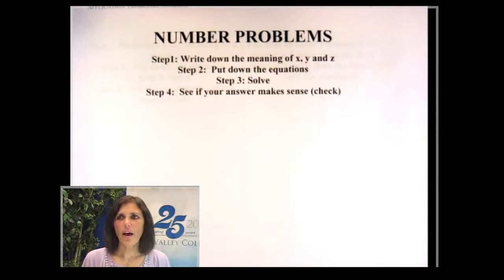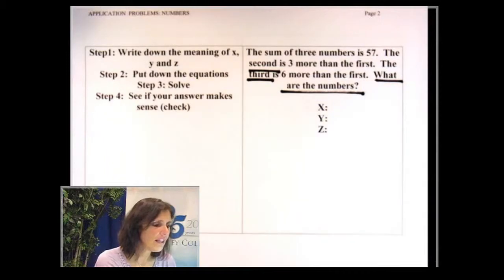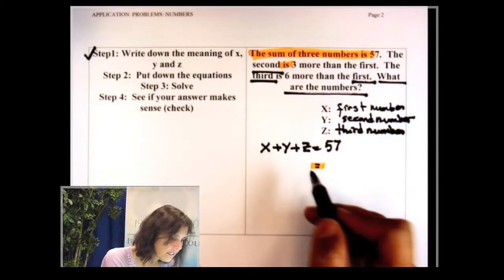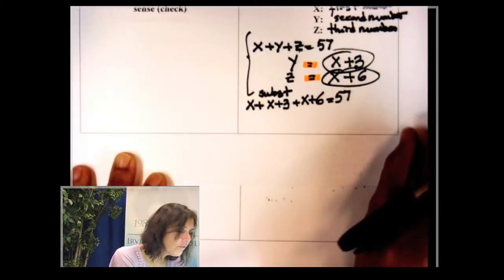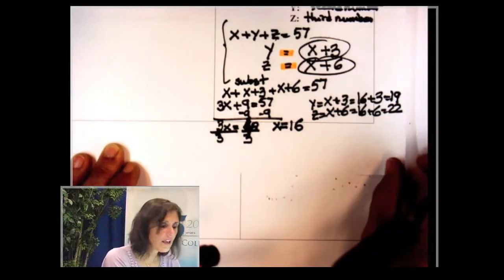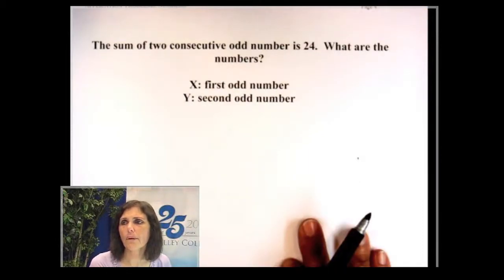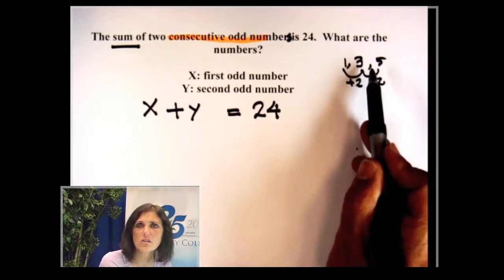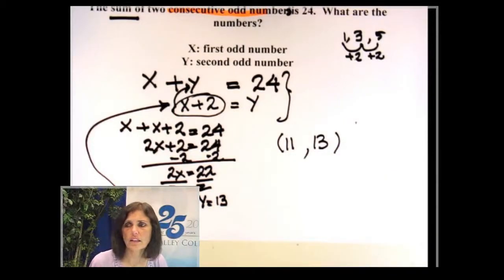IntAlg 12 Application of Systems of Equations Number Problems